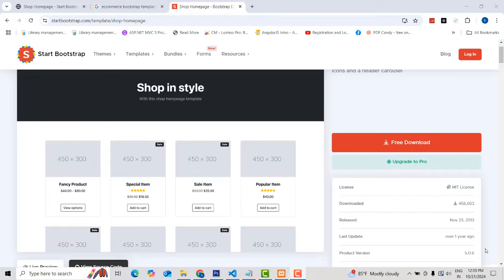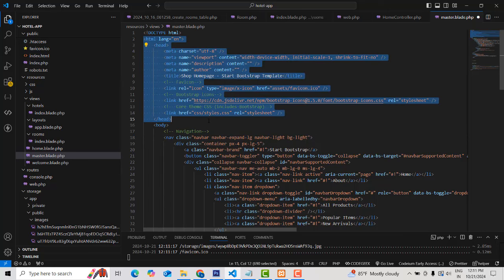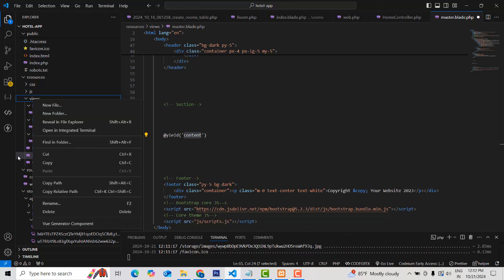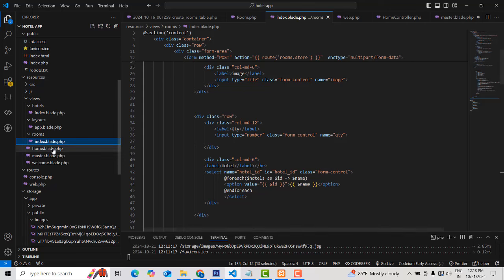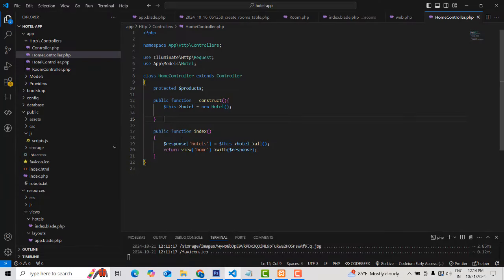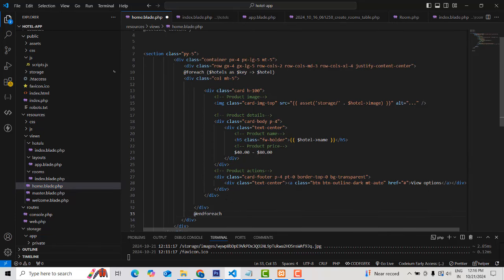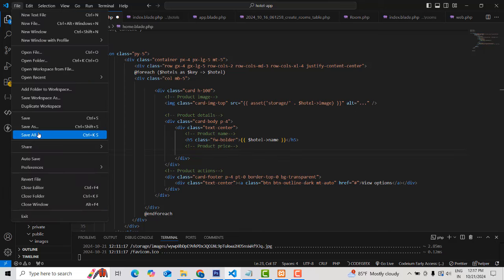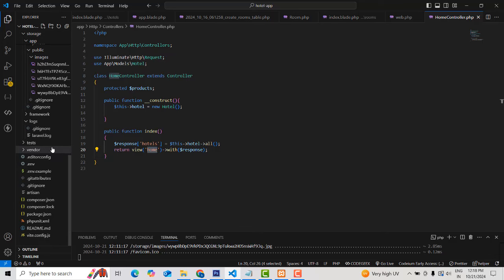Build a Hotel Management System in Laravel 11 Part 9| Full Project Tutorial